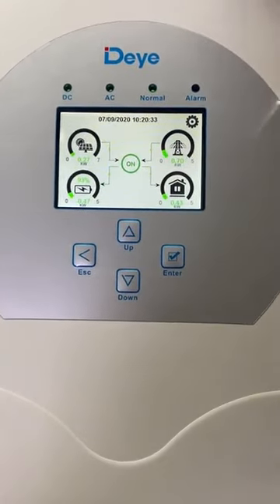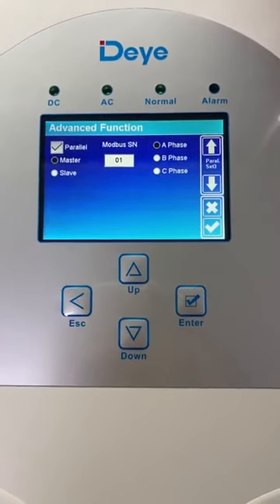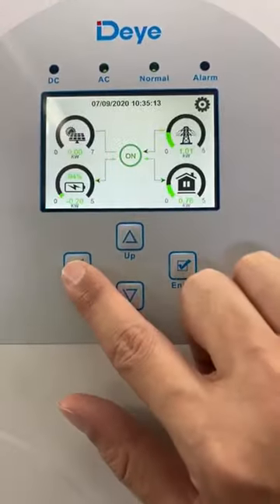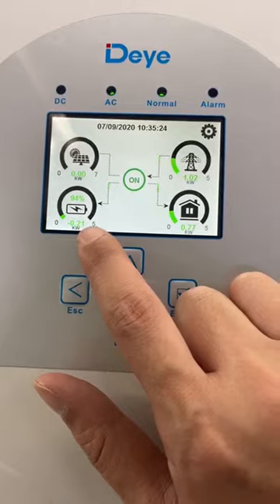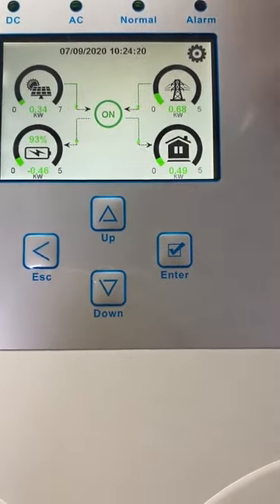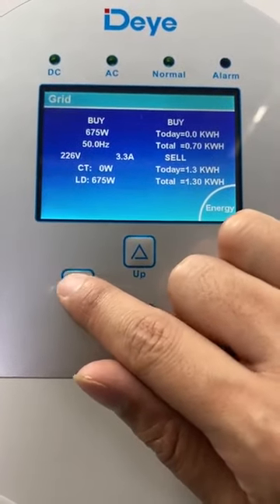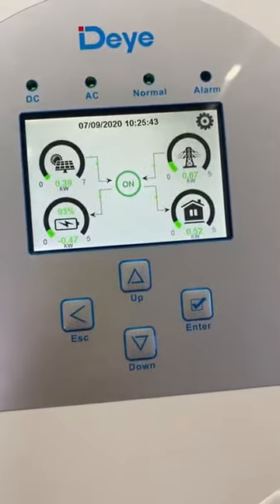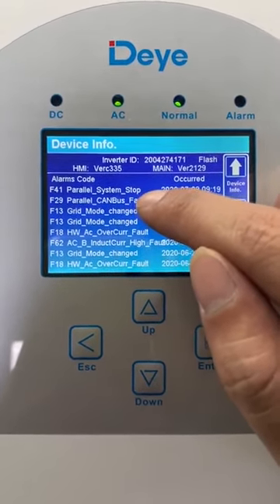How to do a parallel connection for Deye hybrid inverters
Green Energy Intl  is a leading international YouTube Channel for Renewable Energy news, green energy business trends, products and services.

Do you need technical service from us?
Any product?
Do you want to advertise, sponsor our channel or support us?
Do you have Green energy news or project that we should feature?
Are you a green energy business person and want your product or shop featured?
Do you want to introduce a product to around the world and you do not have a means?